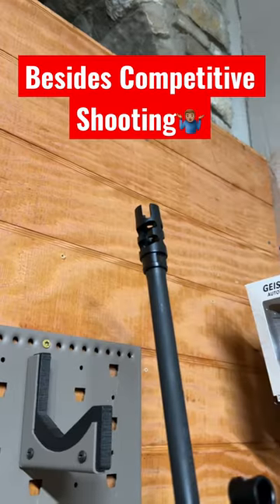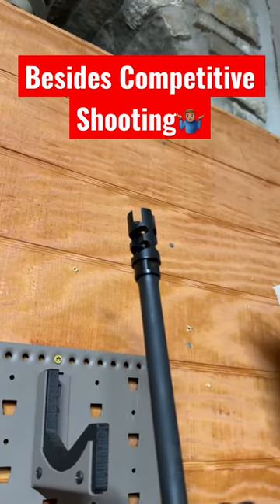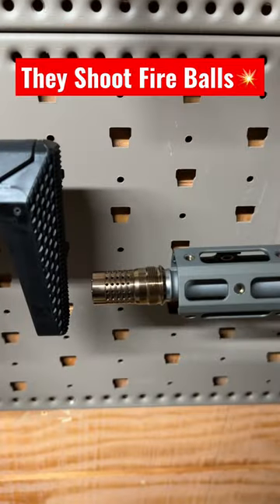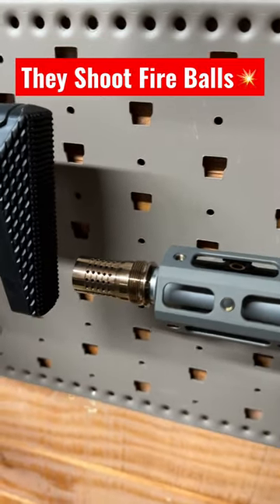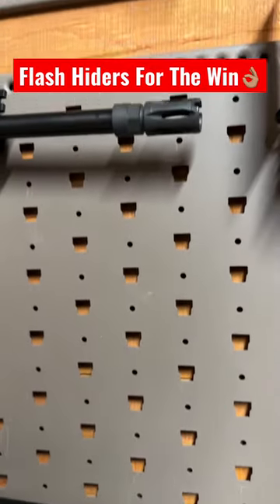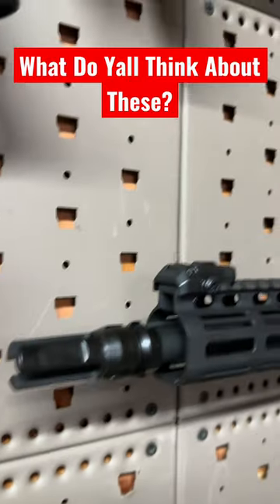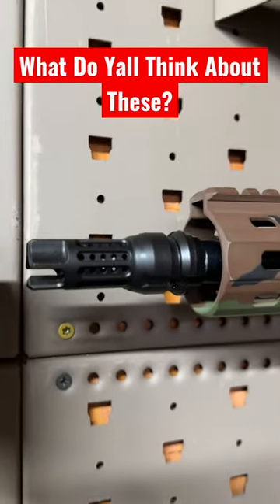Stop Buying Muzzle Breaks😵